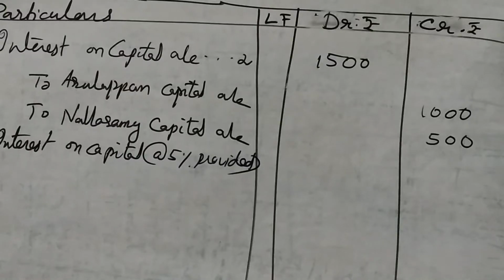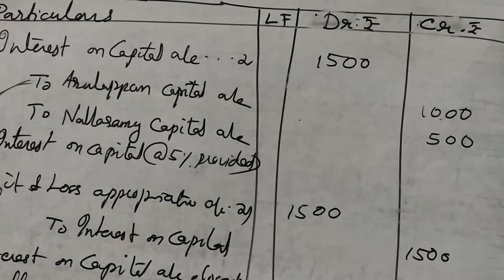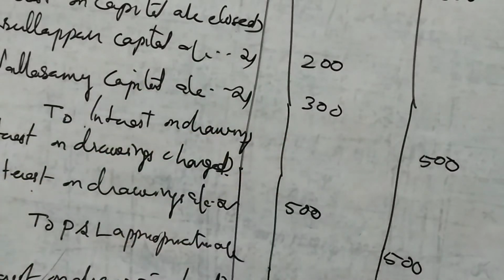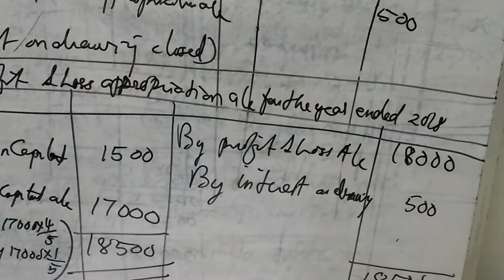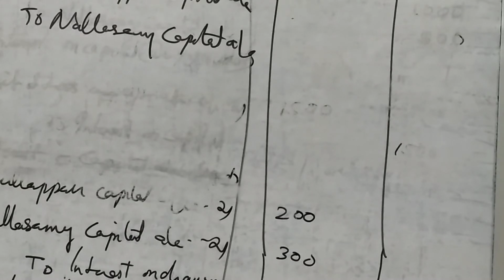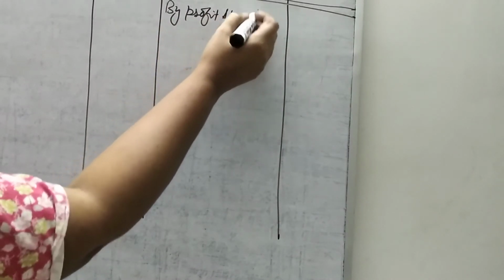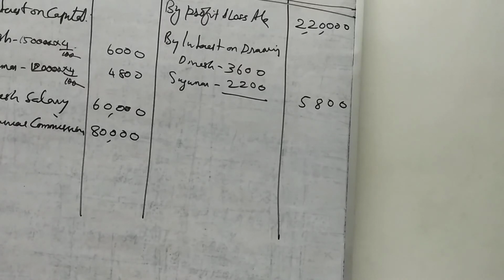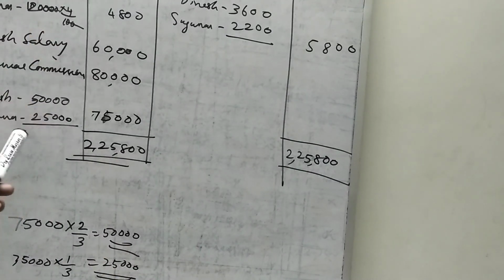+2 ACCOUTANCY unit-3 Ex:21&22,Illus21